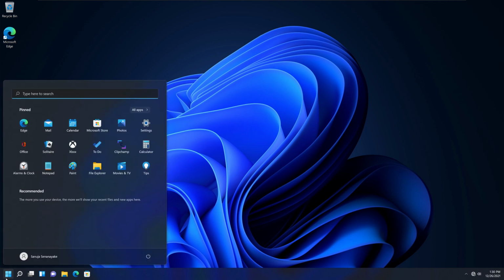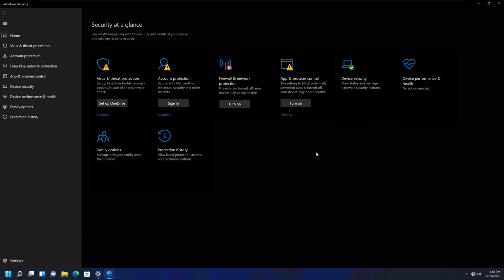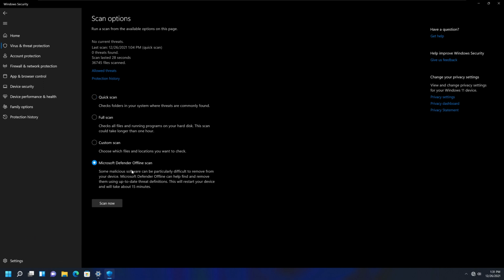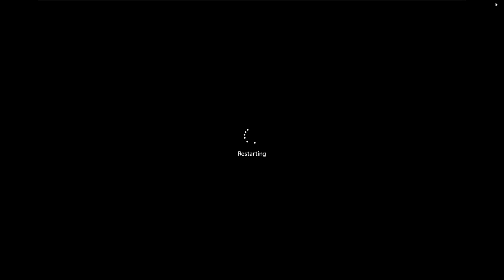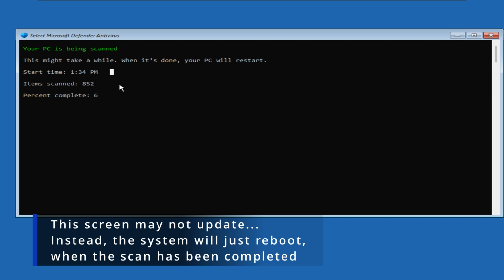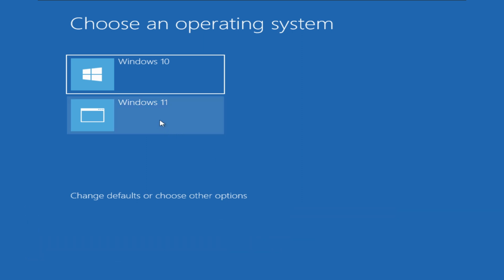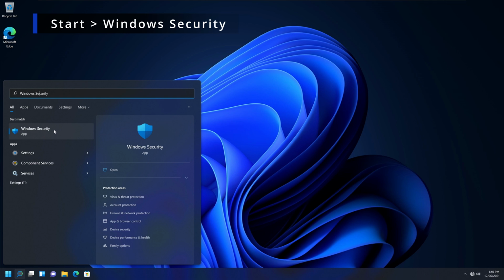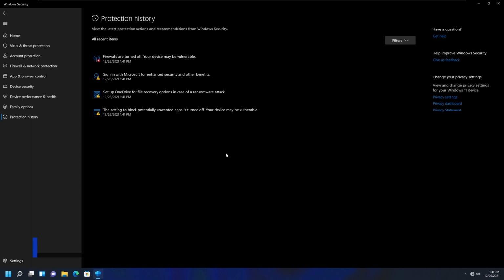Microsoft Defender Offline scan | Windows 11 (all versions)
This is an option also available on Windows 8 and Windows 10. But the location of the Microsoft Defender Offline scan is in a different location.

Co-producer:
Manuja Senanayake